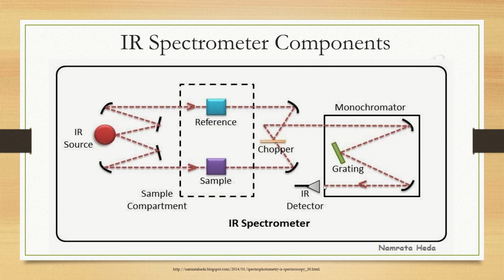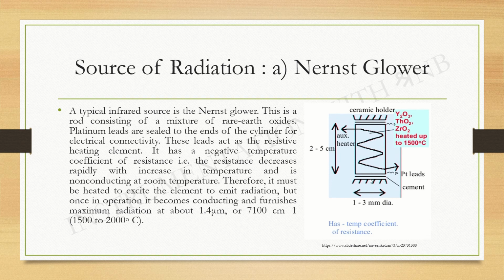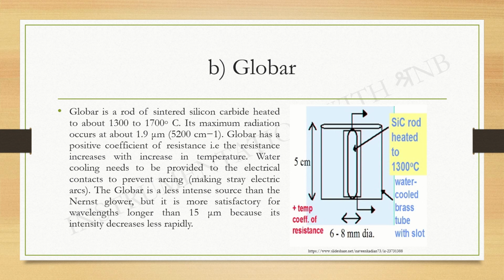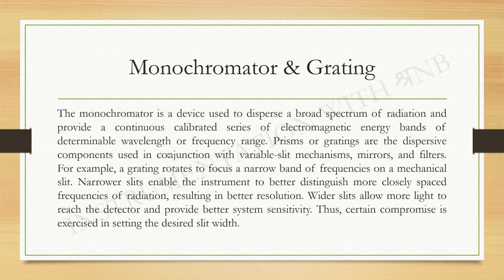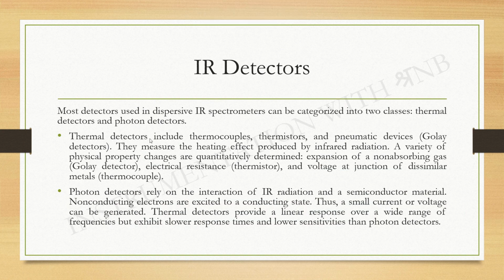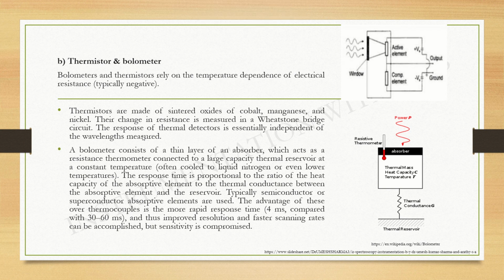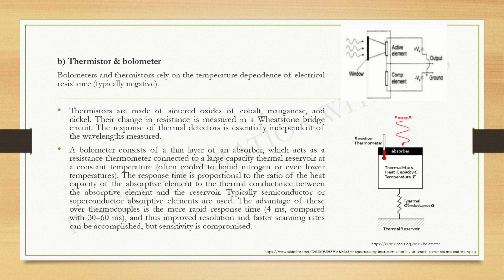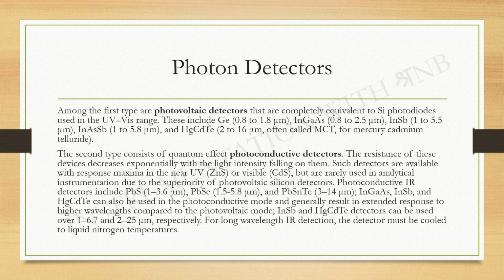IR Spectroscopy Part 3: Instrumentation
In this presentation, the spectral components of Dispersive IR spectrometer i.e. the source of radiation, monochromators, detectors (thermal and photon) were discussed. Also, why there was a need to replace dispersive IR spectrometer with FTIR was also explained in detail.